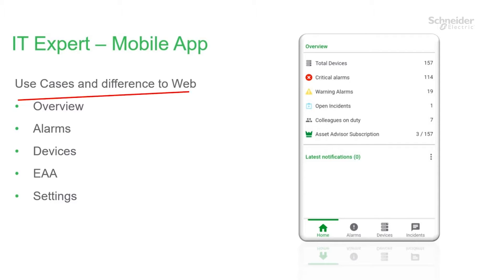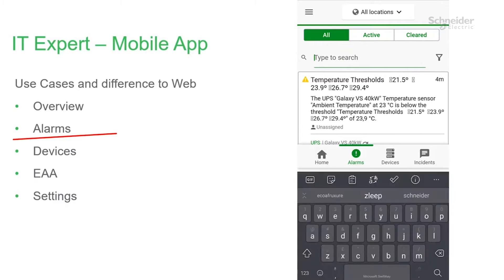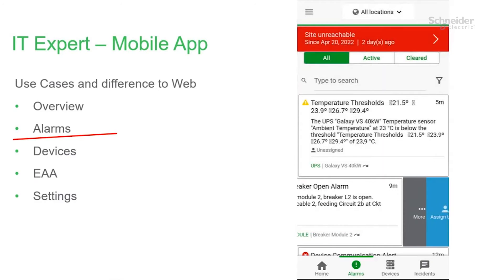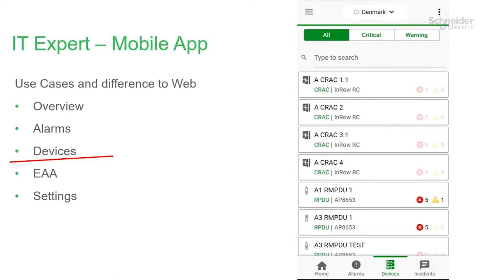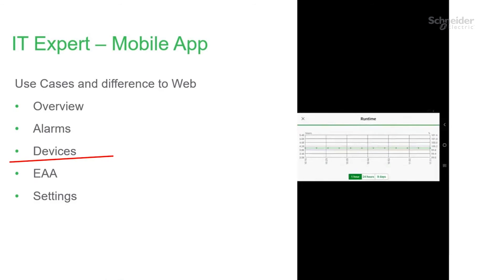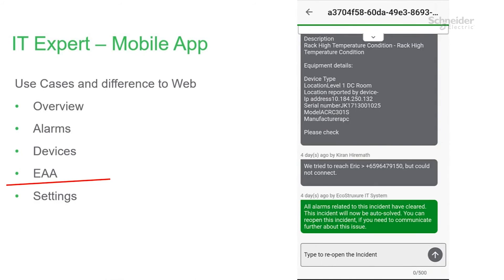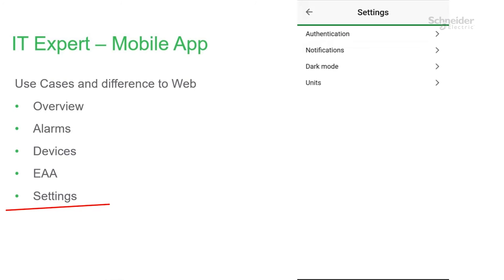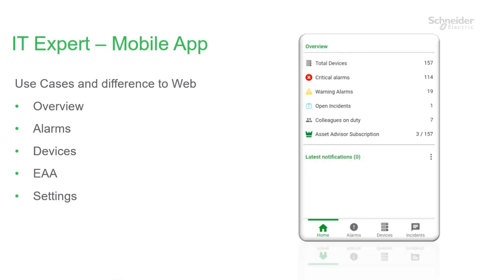EcoStruxure™ IT Expert How to: overview of the EcoStruxure IT Mobile App | Schneider Electric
Tutorial and overview of the EcoStruxure IT Mobile App.

Remote vendor-neutral monitoring with  IT Expert

Our expert dashboard gives you one view to proactively monitor and manage your IT equipment from wherever-you-are.

Gain more than alarms with full visibility, predictive management, and data-driven recommendations to mitigate security and failure risks of your local edge, distributed IT, and data center.

👋 GET TO KNOW US BETTER